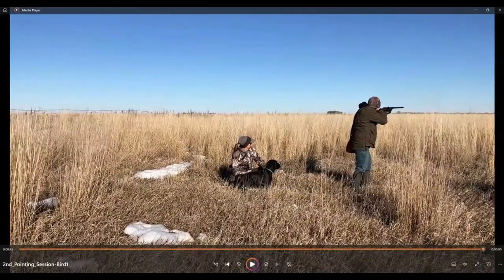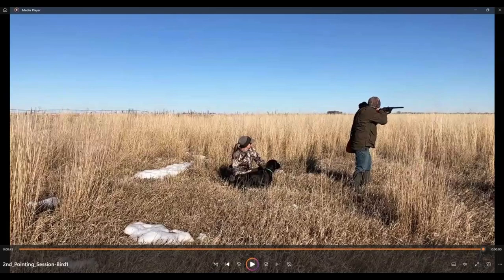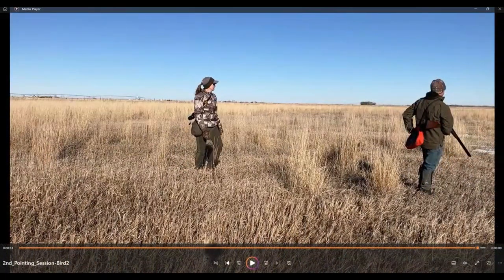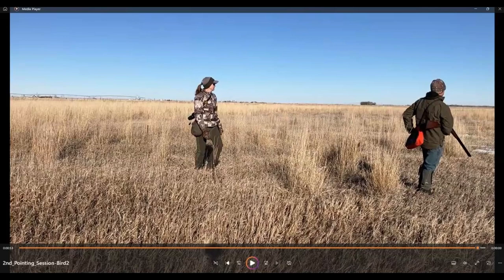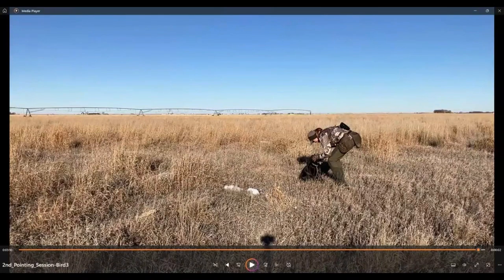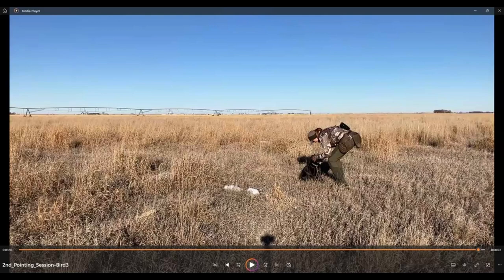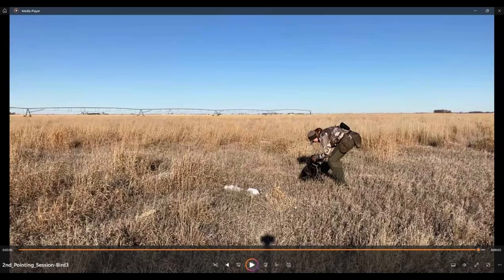Advice for Raising a 4-Month Old Deutsch Drahthaar Puppy - Intro to Live Birds and Pointing: Part 2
I have consolidated a series of videos showing 17-week old Enzo's second trainings session live pigeons and pointing.  We planted 3 pigeons for Enzo in this training session.  These videos illustrate how we introduce puppies to pointing with the idea of working on steadiness from the very beginning.  The videos allow you to watch how easy it is to steady up a young puppy to shot and fall if you set expectations early and condition him to waiting to be released for a retrieve from the very beginning.

Since Enzo is showing good pointing instinct, he will just be on a check-cord for future training sessions.  If he was a pup with a slower-developing pointing instinct, we would plan to bring out the electronic bird launchers.  They work great but are clunky to haul around so we generally only use them if we have a pup with a slower-developing pointing instinct or with an older pup that needs to learn not to crowd captive-raised birds.

If your pup is still not pointing birds after a couple of training sessions on live birds, he may have a slower developing point OR he might not be as retrieve-driven.  Some puppies (particularly those with a softer temperament or lower-drive) point better after getting to chase and catch a bird or two.  Try letting your puppy chase a bird or two (and maybe even catch one) to build up drive.  Or you can try using electronic launchers to "pop" birds in front of the pup.  This encourages them to point because they will not be able to get close to the bird and drink in its scent (which is a small reward in itself) unless they point.

Finally, some pups just take longer to develop in this area.  If your pup still isn't pointing after trying everything mentioned above, take a few weeks or months off before trying again.  I once trained a pup that I couldn't get to point at all at 4-5 months of age.  The next time I put her on planted birds at 8 months of age, she pointed beautifully.  Sometimes it just takes longer for that instinct to develop, but in a well-bred gundog, it will always come in time.

This video is part of a series of videos that I have produced called “Advice for Raising a Young Deutsch Drahthaar".  You can find the entire Playlist for this video series  Other videos regarding raising/training Deutsch Drahthaars and other JGHV breeds can be found on my YouTube channel or @Prairie-Flusstal